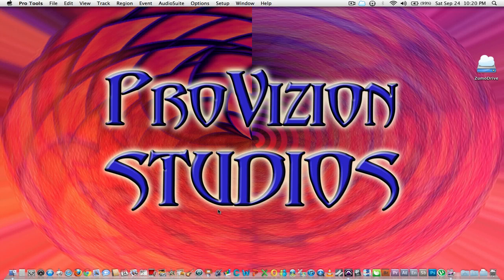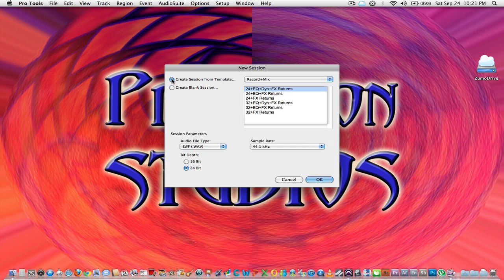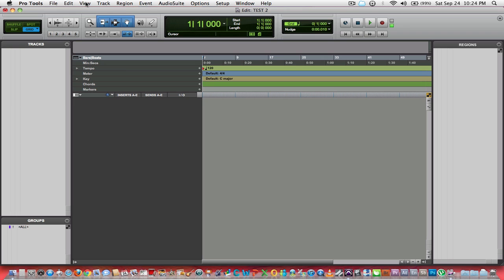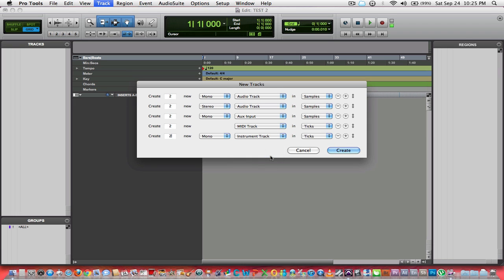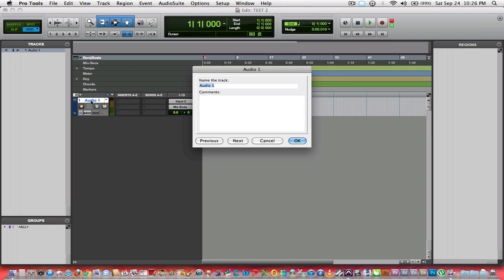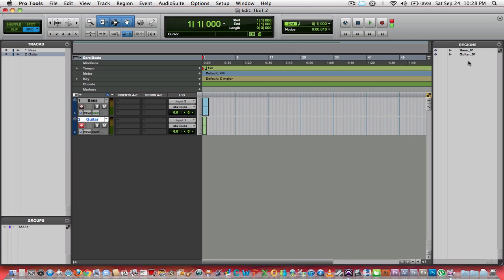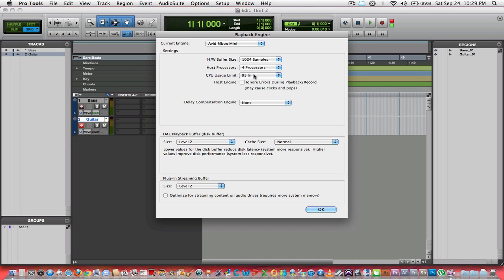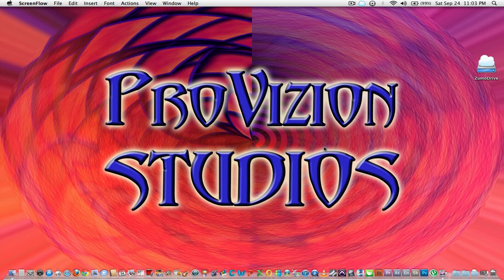ProTools 101 - Beginners Guide (Part 1)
This is a video tutorial on how to get started in ProTools 9. I discuss how to open a new session, creating and arming a track for recording, how to set up your recording interface and how to adjust your buffer for recording and mixing.